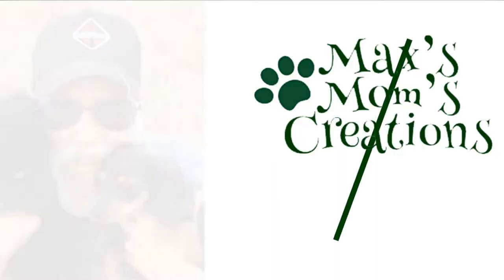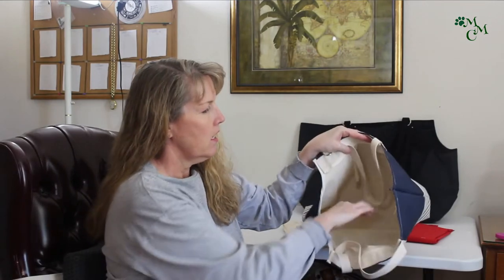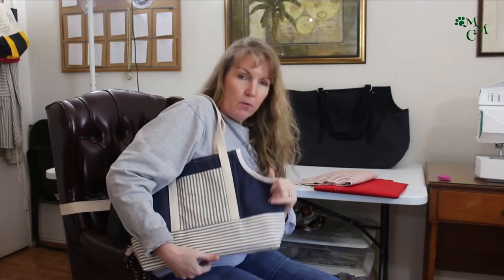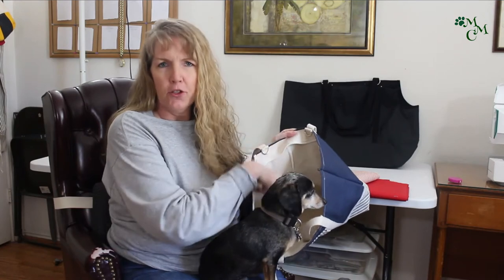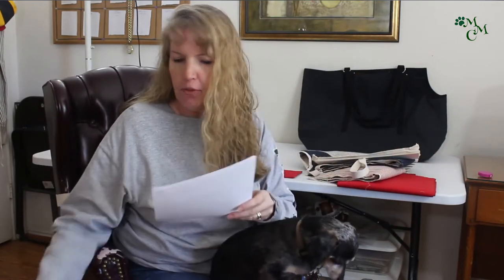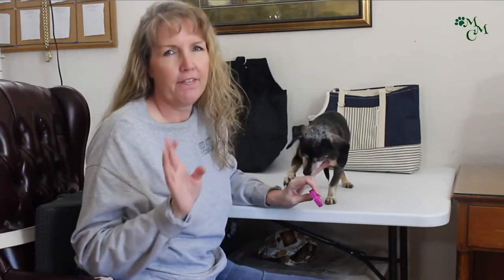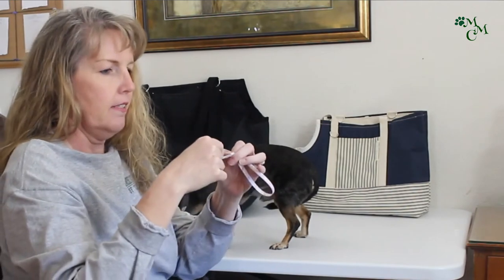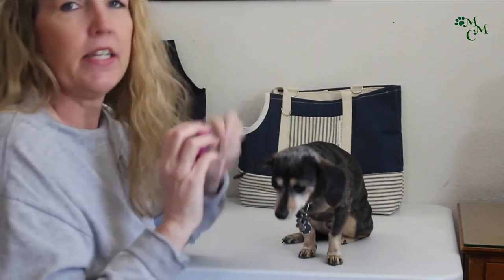Is your dog carrier a good fit for your dog? How to be sure.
For any of you who travel with your pets... even if it is just on the subway or just to the pet store, I am sure many of you have struggled to find a carrier that fits your pet.  One size fits all does not work for people, and it does not work for pets either.

In this video we show you the basics of the carrier that we create, and we show you how to measure your dog to be sure you get a perfect fit.

where we sell:
Hand-made dog carriers, customized to fit you and your pup perfectly
Handmade Dog and Cat toys - "The Quiltoy"
Dog and Cat Collars, Leashes, Travel Accessories, etc.
Funny Dog and Cat signs for your home or office

Follow "MaxsMomsCreations" on Etsy, Instagram, Facebook, Pinterest, and here on YouTube.
Chat with the MaxPack group on Facebook

Join the MaxPack - go to MaxPack.MaxsMomsCreations.com and fill out the short form and you will receive a 20% coupon you can use in either our website or in our Etsy Shop.
You will also receive special "Max Pack Members Only" sales and sneak peeks at new product launches.

If you have suggestions for topics, we would love to hear from you.  Thanks!